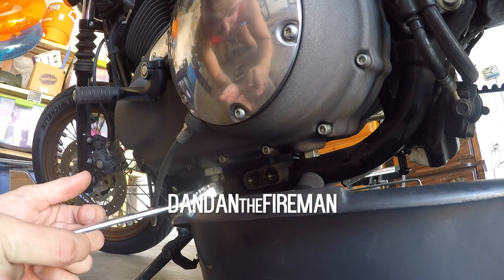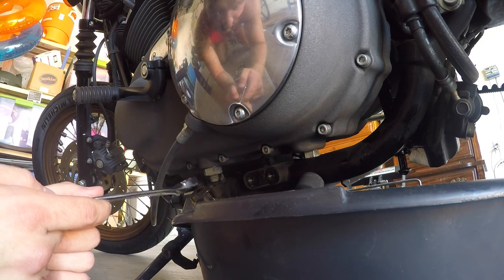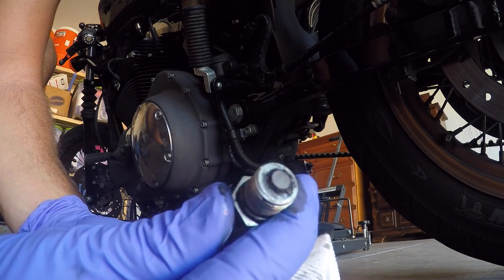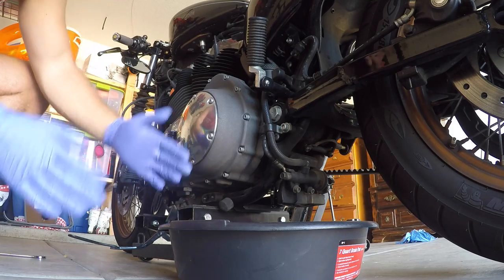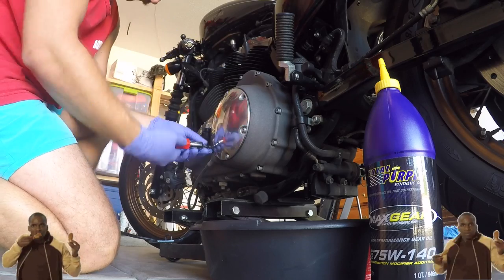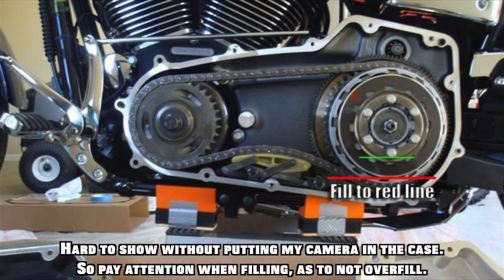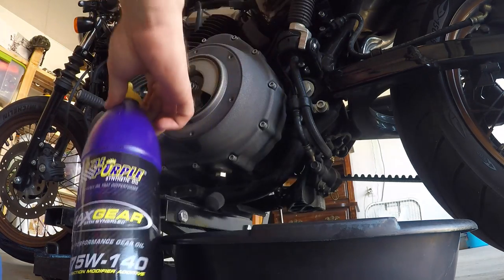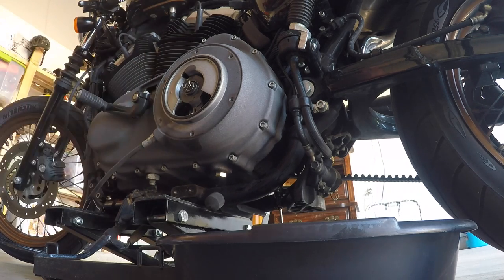Harley Davidson Sportster Primary Oil Change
How To Change Primary Oil in a Harley Davidson Sportster 1200!! It truly helps the channel so much!

I followed my Harley Davidson Sportster Service Manual to do my Sportster Primary Oil Change. I suggest you do the same, buuuuut. If you still want to do this, I recommend iFixit.com. Very good pics and instructions. If you prefer to follow me and read instructions, I'll copy/paste here.

Step 1 — Workplace Preparation
For the best access to the transmission drain plug, optimal draining, and accurate re-filling, we recommend working with the bike secured in an upright position.

Step 2 — Removing the Primary Chain Inspection Cover
Using a 5/32 Hex or Allen screwdriver, unscrew the two screws from the primary chain inspection cover.

Remove the primary chain inspection cover from the transmission housing.

Step 3 — Draining the Transmission Oil
The transmission drain plug is located on the underside of the transmission on the left side of the bike, near the kickstand bumper.
Place a drain pan underneath the drain plug.

Using a wrench, unscrew the transmission drain plug and remove it.
Your drain plug may be 5/8" or 3/4" depending on the year.

Allow all the oil to drain out of the transmission. It should take about five minutes.

Step 4 -- While the oil is draining from the transmission, clean the transmission drain plug.

Using a spare rag or paper towel, clean the drain plug, removing excess oil and metal shavings.

There is a magnet on the end of the drain plug to capture any ferrous metal residue.

Step 5 — Removing the the Clutch Inspection Cover

Using a T27 screwdriver bit, remove the four screws holding the clutch inspection cover in place.

Step 6 -- Insert a heavy duty spudger or similar prying tool into the gap between the clutch inspection cover and the transmission housing near where clutch cable enters the housing.

Gently pry the clutch inspection cover away from the transmission housing.

The clutch cover spring may fall out. Be sure to keep track of this and re-install it before replacing the clutch inspection cover.

Step 7 — Installing the Transmission Drain Plug
Re-insert the transmission drain plug into the transmission housing and hand tighten.

Using a 3/4" wrench, tighten down the transmission drain plug.

It is important to not over-tighten the drain plug. Tightening the plug too much can strip the threads on the aluminum housing. The plug should be tight, but not too tight. The correct torque specification is 14 - 21 ft-lbs (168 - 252 in-lbs).

Step 8 — Adding New Oil
Insert the nozzle of a funnel into the primary chain inspection hole.

Pouring slowly, pour approximately 1 qt of oil into the transmission.

As you pour, watch the clutch inspection hole. Make sure that the oil level stays below the edge of the clutch inspection hole.
This may require less than the entire quart of oil.

Step 9 — Re-assembly
Before re-installing the primary chain inspection cover, make sure the rubber O-ring on the inside of the primary chain inspection hole is clean and properly seated.

Also make sure that the rubber o-rings are clean and in proper condition before replacing the screws in the primary chain inspection cover.

Using a 5/32" Hex or Allen screw head, re-install the primary chain inspection cover.

Step 10 - Using a T27 Screwdriver head, reinstall the clutch inspection cover. Install the screws in the following order:

Top
Bottom
Left
Right

Once all of the screws have been lightly hand-tightened, use a torque wrench to tighten them to their proper specification of 7 - 12 ft-lbs (84 - 108 in-lbs). Tighten the screws in the same order as before.

MY RIDE:
► 2012 Harley Davidson Nightster 1200cc (Sportster)